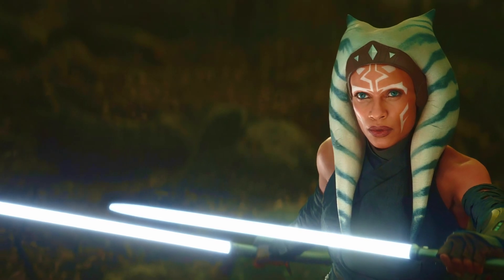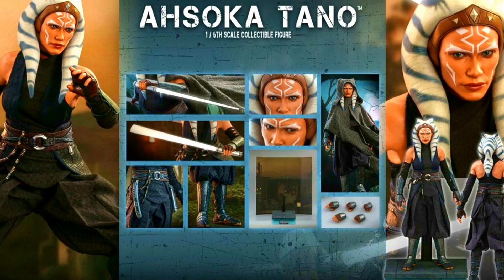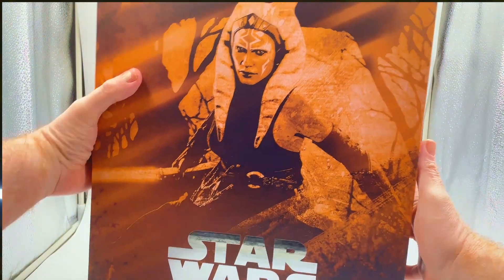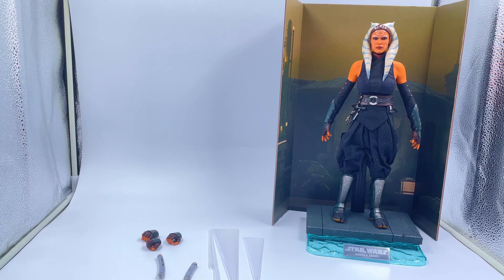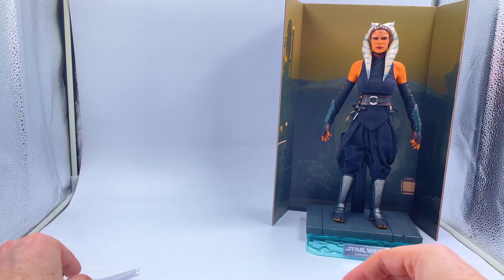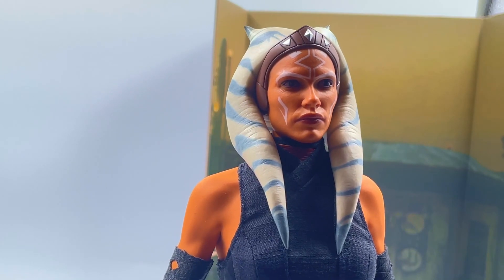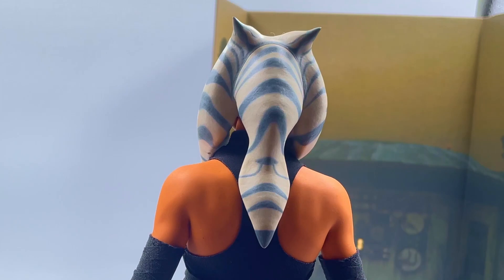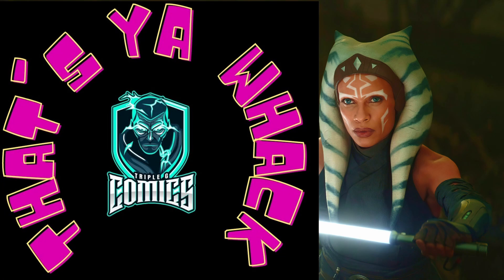Unboxing a 1/6 Scale AHSOKA from HOT TOYS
In this video, I take a look at the 1/6 scale Ahsoka figure from HOT TOYS.  This is a DX figure but seems to come with minimal bits and bobs, I'm hoping the figure makes up for that!

And jump onto facebook to check out great figure deals from Toys on fire.